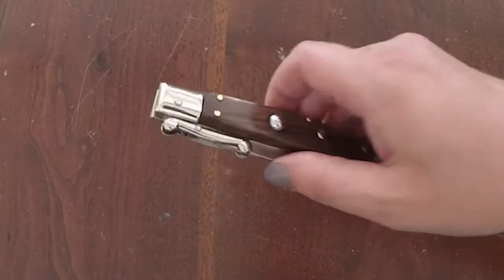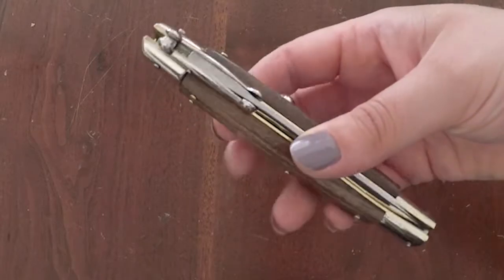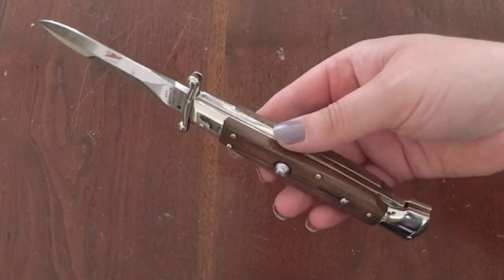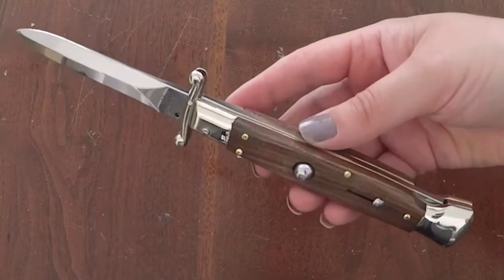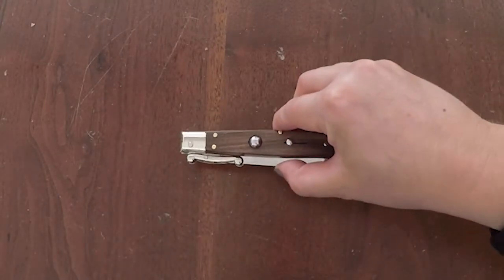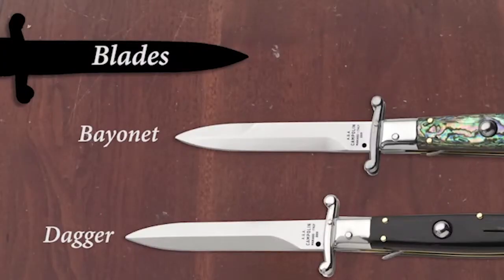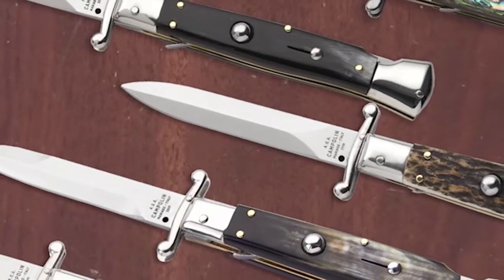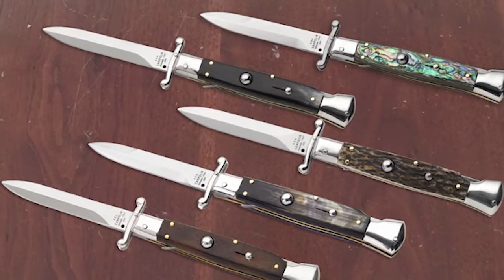A.G.A. Campolin: CLASSIC SWINGUARD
A HISTORY LONG OVER 70 YEARS

Angelo Campolin Sr. born in 1923 in Maniago, Italy perfected his knife making skills before WWII and at that time made his first switchblades.

In 1947 he started making 30 stilettos with the marking “Angelo Campolin” to sell in Venice.
The craze started from there about his handcrafted knives. He introduced new mechanisms and styles of folding knives and in the 1970’s he created the Falcon Knives Company with his son Gianni which is still in business today.

Angelo Jr. started to work in the company at the age of 21. He is as passionate as his grandfather and father are about the art of knife making and a huge collector himself.

In 2002 it was the beginning of A.G.A Campolin ( Angelo-Gianni-Angelo ) a company of three generations of knife making art. The goal has been to offer great quality switchblades using the old methods and traditions which has been a great success.

The company headquarters have moved to Austria with production still in the original Maniago shop, as well as the others in Maniago that produce the knives for A.G.A. Campolin.